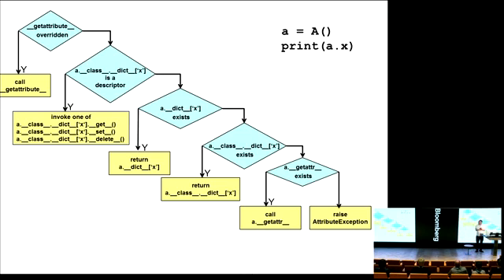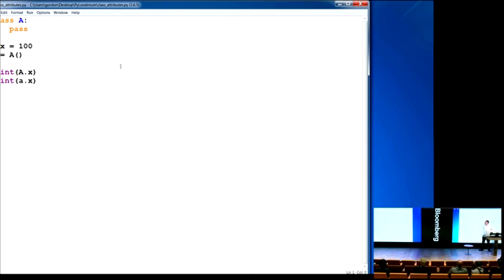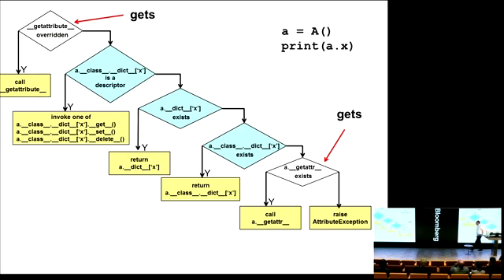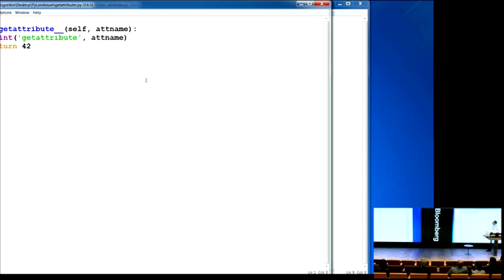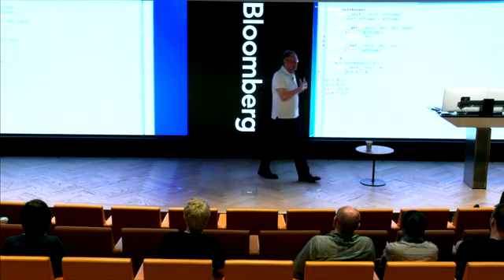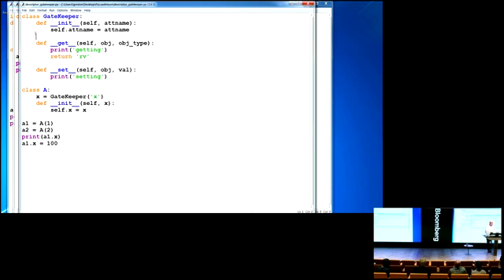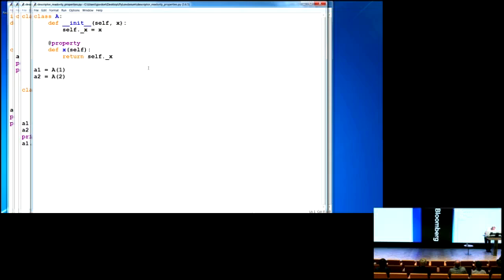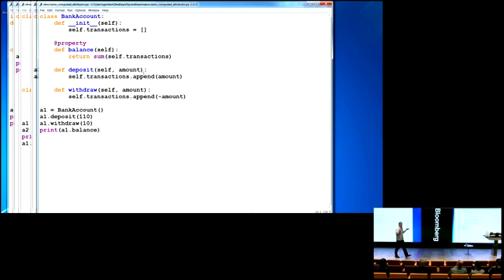Dot Dash Dash G McQuarrie PyLondinium18